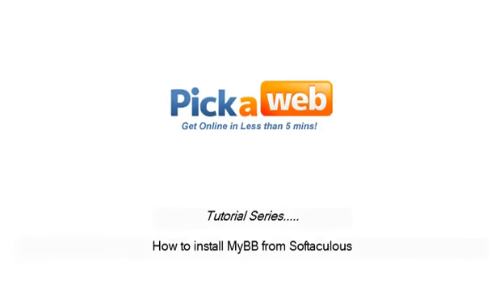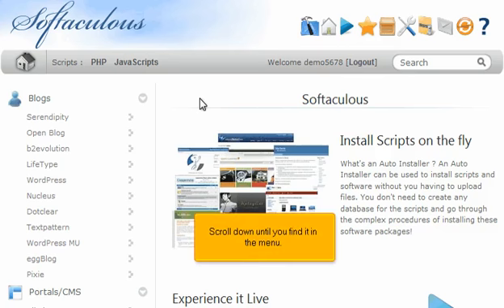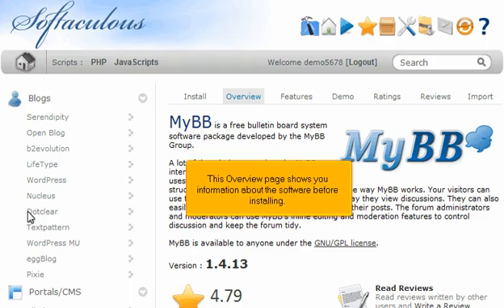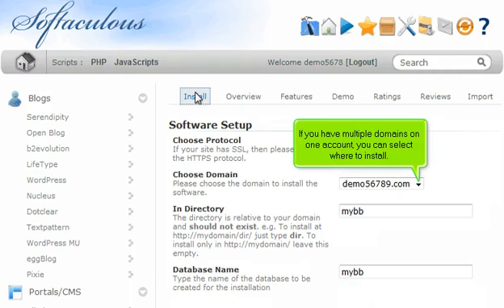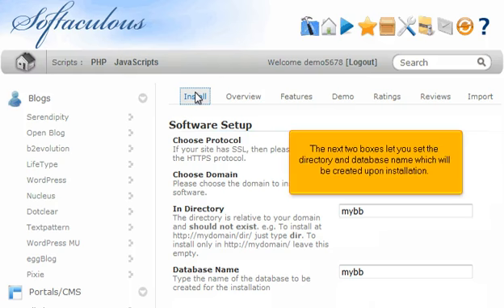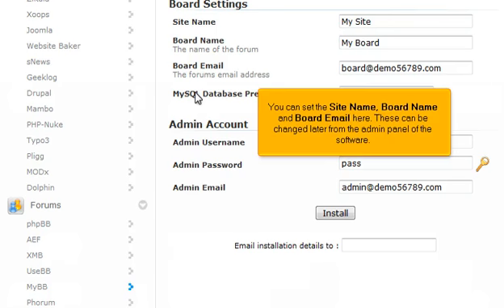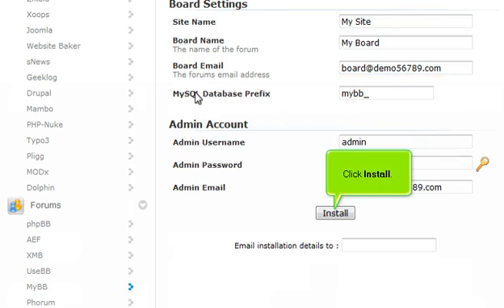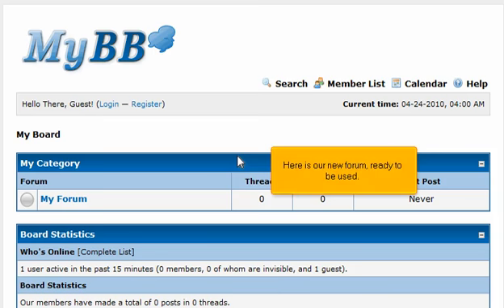How to install MyBB from Softaculous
In this video we show you how to install MyBB from Softaculous.